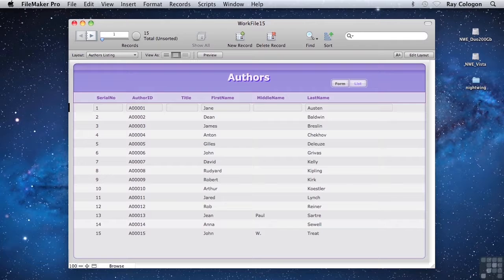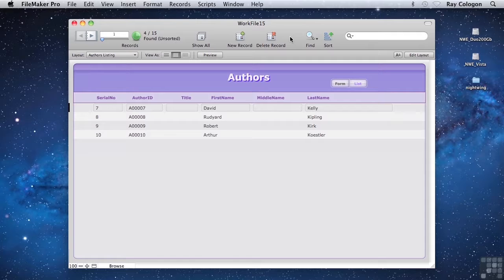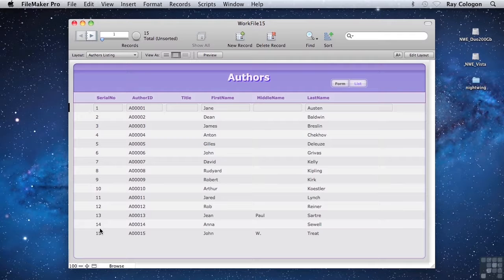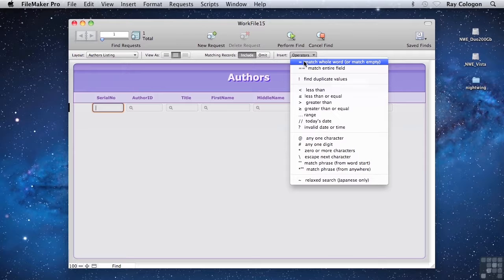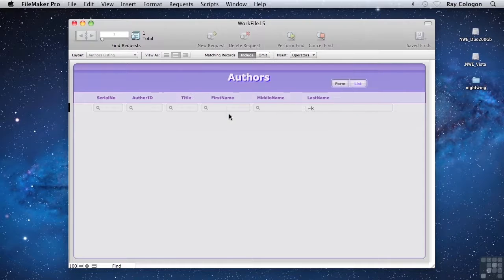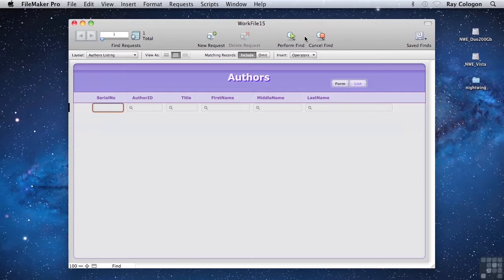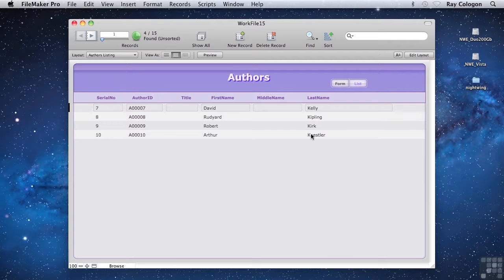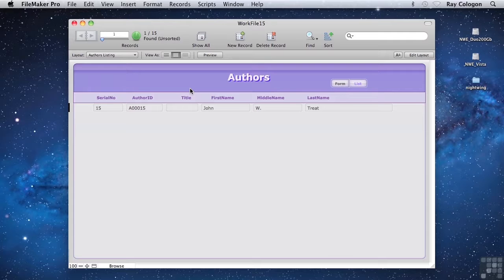FileMaker Pro 12 Tutorial | Finding And Omitting